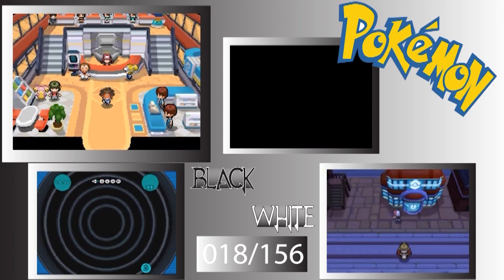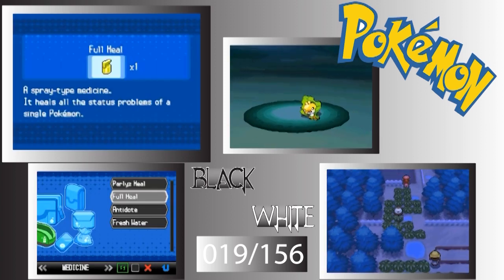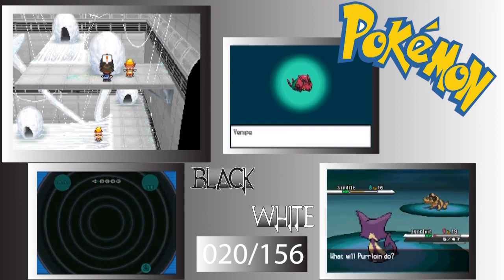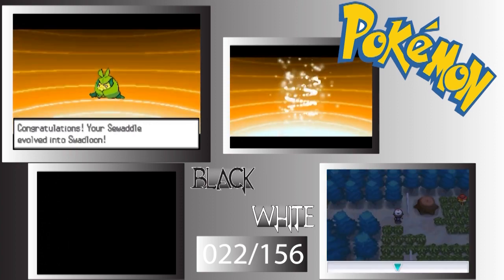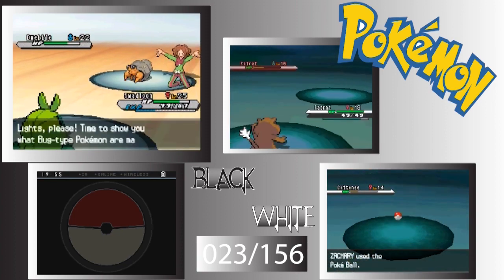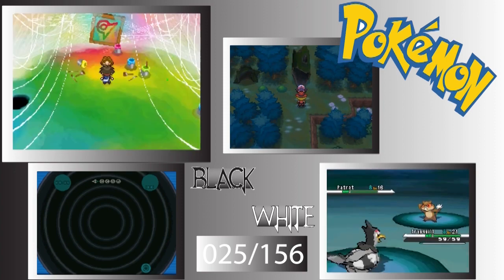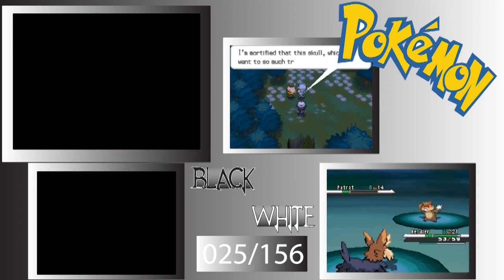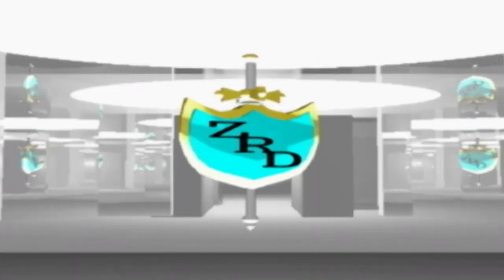Pokemon Dexquest Gen 5 Episode 7 "Bugs In The Woods"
Welcome back with the help of fire and flying types on the team we can move right through the next gym the bug type. While the other two are making they way through Pinwheel forest full of new bug and grass type pokemon.

Welcome to a new quest that as far as I know was not been done before, that right we are going through the generations of Pokemon from the beginning and catching all Pokemon from each generation (with some exception).

Goals and/or Rules
1. Catch at least one of ever Pokemon in the generation that they appear in (example: Caterpie is Gen 1 and hoot hoot is Gen 2)
2. Mythical and event Pokemon do not count for the quest, only in game Pokemon
3. Pokemon can be caught in any other generation after their generation, but the team should have Pokemon from current generation
4. Mega and gigatamax Pokemon don't count for overall dex number
5. Some examples that effects the count are trading, stone evolutions, hidden Pokemon, user error (this comes into play a lot), or low encounter rates